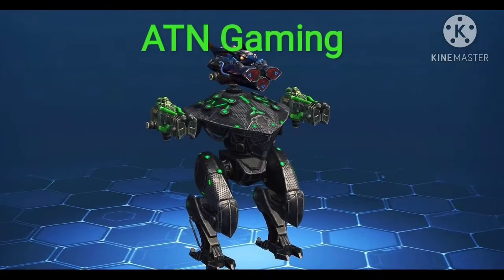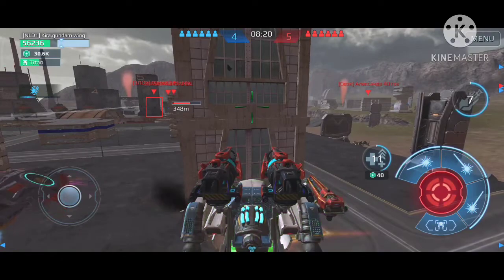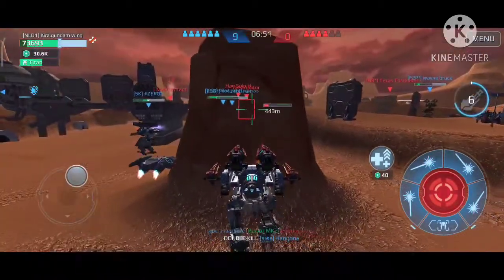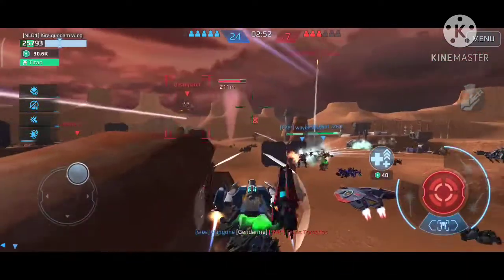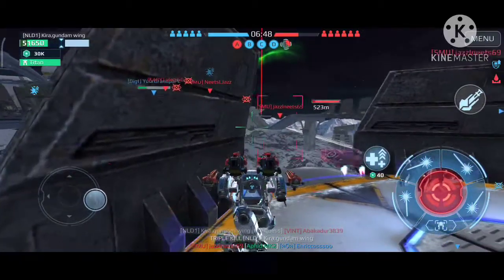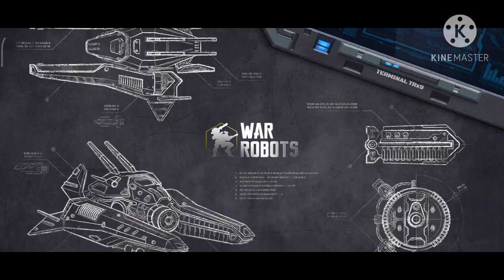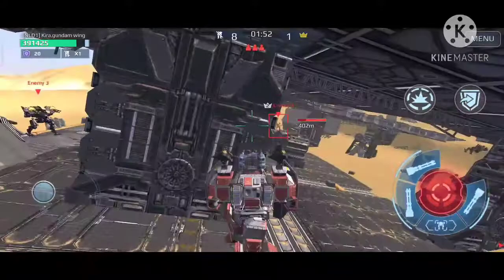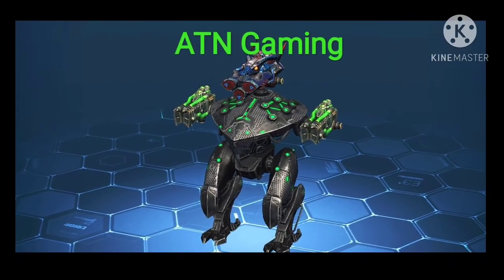WarRobotsDrone - Video Entry for Drone Giveaway + Hawk gameplay (& tips during battle)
This is my video entry for the drone give away of Zoxxx and Islander, hope you guys enjoy!
It is a mix of Hawk + Drone gameplay compilation and also highlights of beacon rush and FFA gameplay (which will be Hawk gameplay as well).
During those matches I will give you some tips and things I do in game in order to win battles and kill enemies.

For the video contest the focus will be on Hawk + Defender Drone with freezer and lockdown chip.

Game: War Robots
Player ID: O7G0ZQ
Platform: Android
Player name: Kira,gundam wing
Clan: [NLD1]

Phone: Pocophone F1
Recorded with: DU Recorder app
Edited with: Kinemaster app